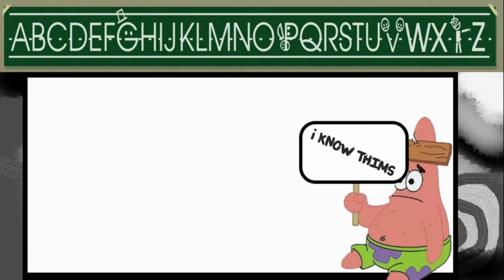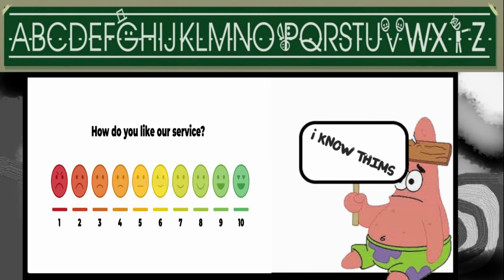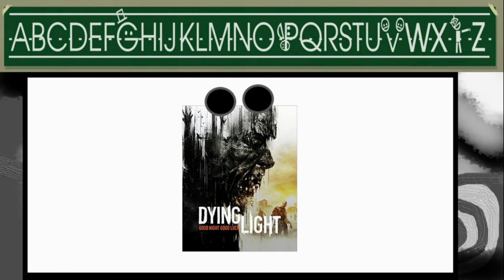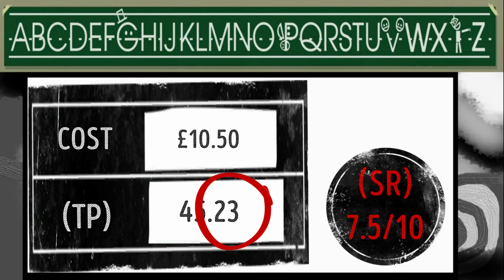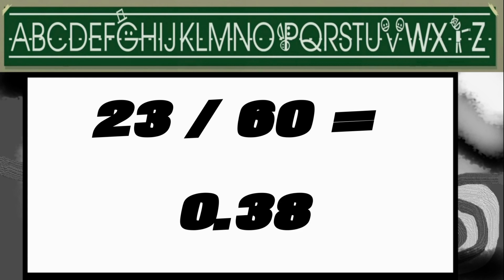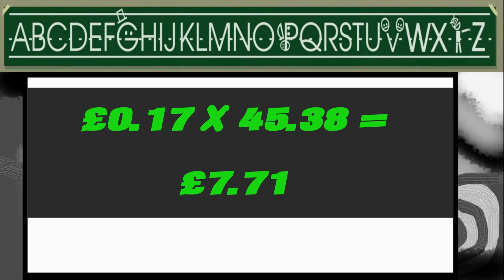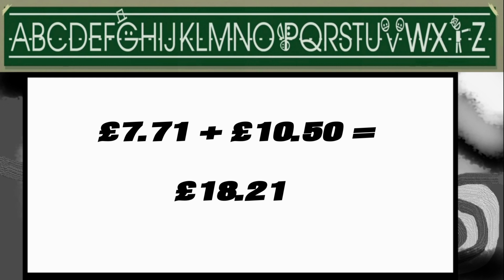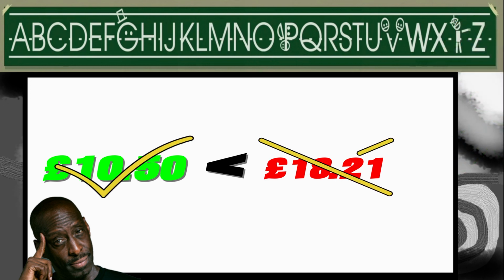Cookie's Game Value Equation